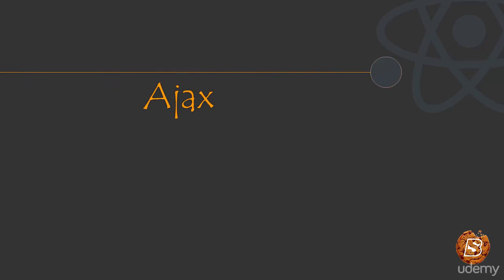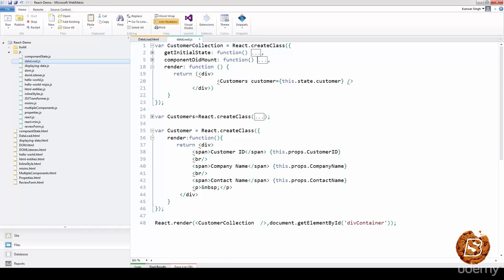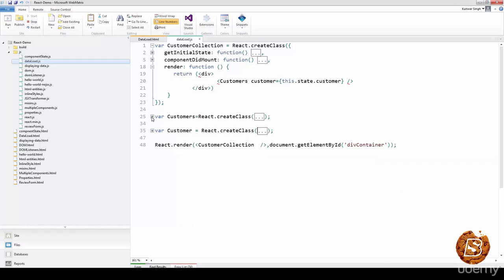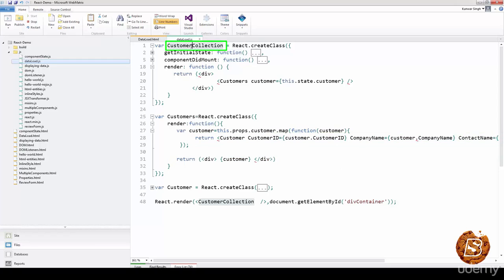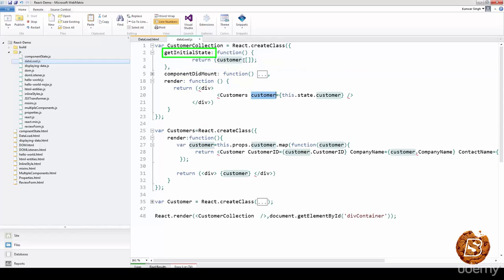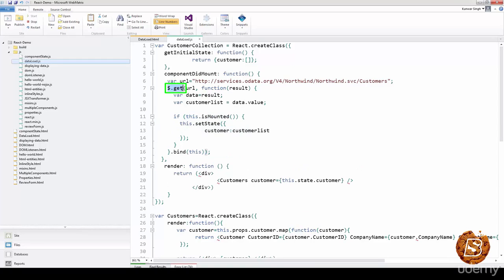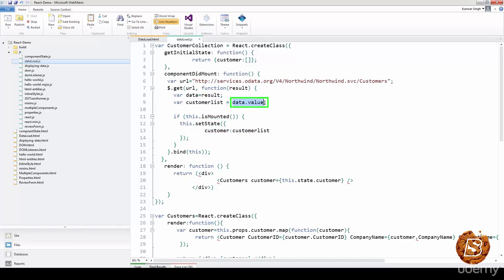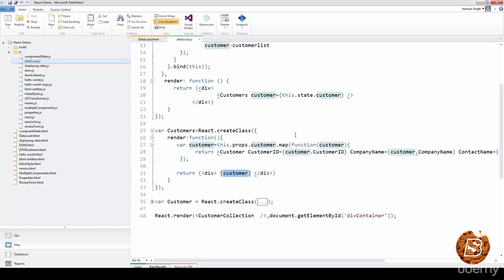017 Working with jQuery Ajax